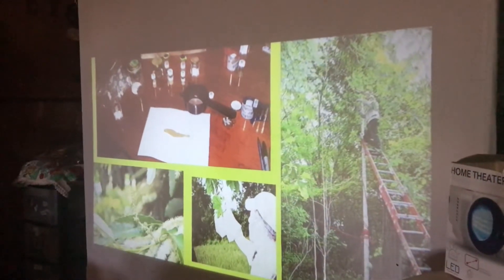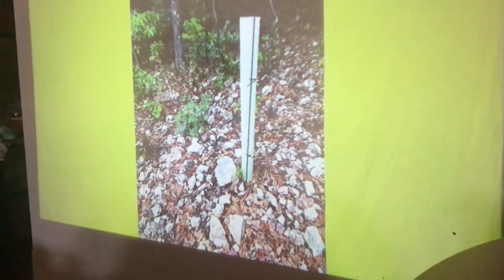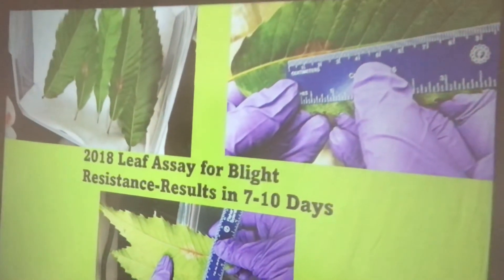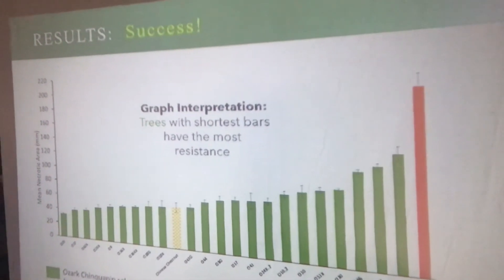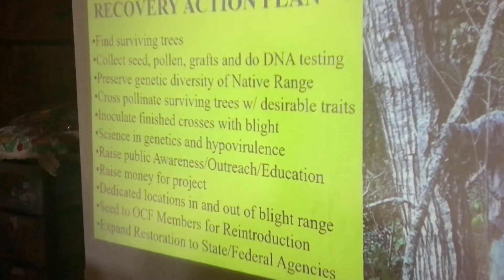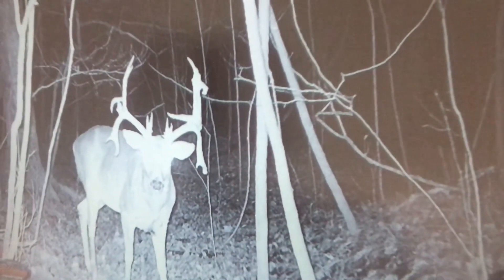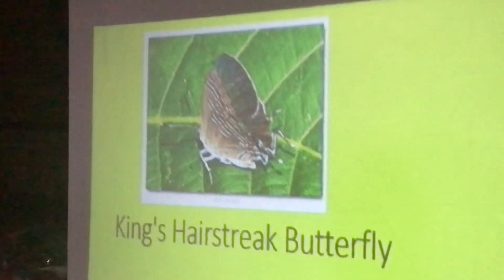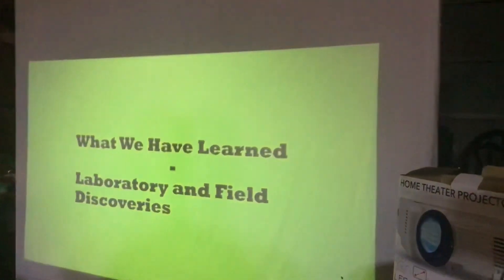Stephen Bost Presenting The Restoration of the Ozark Chinquapin Part 2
In Part 2 we learn how they are gathering pollen for pollination and other restorative measures used today.
We learned in our presentation today the value of the Restoration of the Ozark Chinquapin which is a variety of chestnut.  There has been restoration going on for the past twenty years to bring this tree back and it has been upgraded to help it to resist the chestnut blight that wiped these trees out almost to extinction.  Stephen Bost, a retired forester brought samples of the nut for us to try and they are really quite tasty.  Definitely a tree you will want to plant several of on your farmland to have the nuts for consumption and as an attractor for deer.